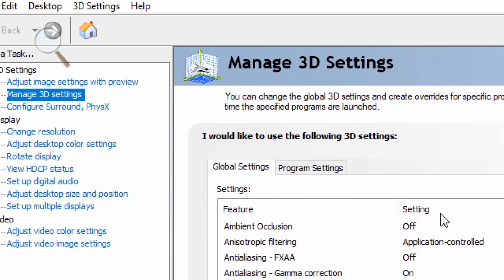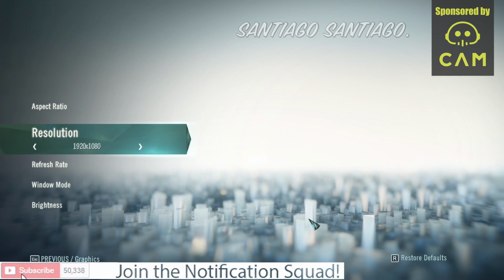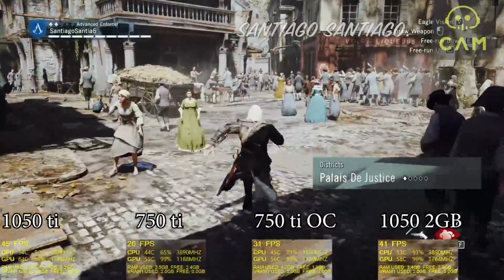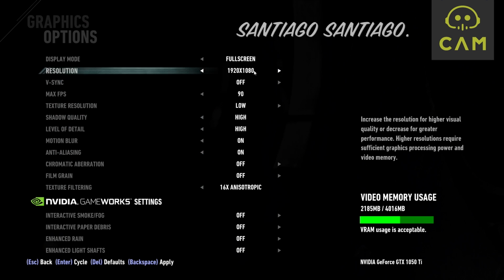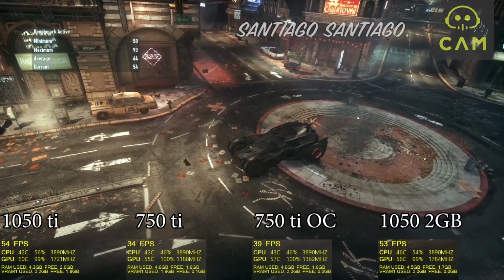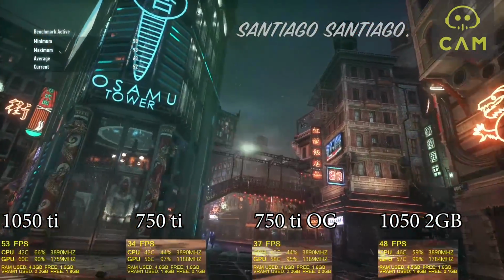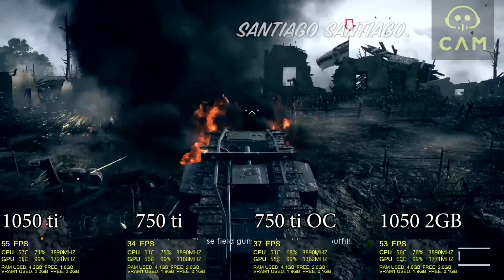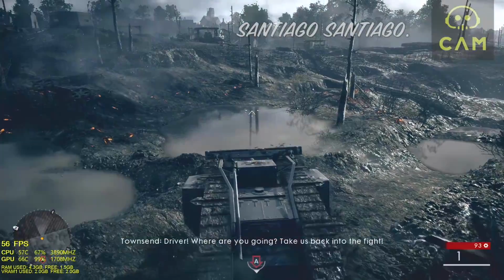GTX 1050 ti vs GTX 750 ti vs GTX 1050 2gb on 13 Games - Side by Side Comparison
- INDEX:
Nvidia control panel settings and specs at 00:00
Assassin's Creed Unity at 00:48
Batman Arkham Knight at 01:57
Battlefield 1 at 03:22
CS GO at 04:58
Dirt Rally at 06:43
Dark Souls 3 at 08:59
Fallout 4 at 10:43
Grand Theft Auto 5 at 12:19
Hitman at 14:36
Hellblade Senua's Sacrifice at 16:39
The Witcher 3 at 18:29
Just Cause 3 at 20:06
Rise Of the Tomb Raider at 20:34

-8GB RAM DDr4 2400MHz running @2933MHz with XMP (2x4GB Kingston HyperX Savage)

-1TB HDD 7200RPM (Western Digital Blue)

-ThermalTake V3 Black Edition Case (old case I had lying around xD)